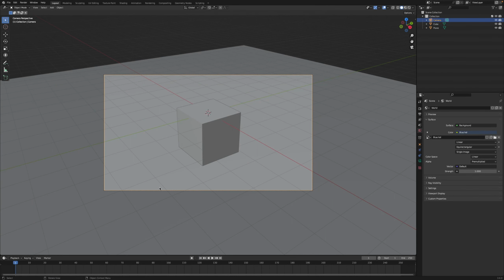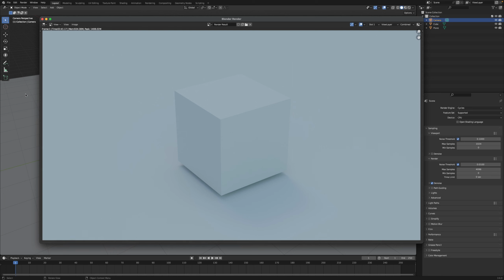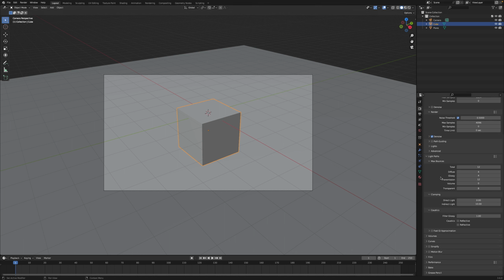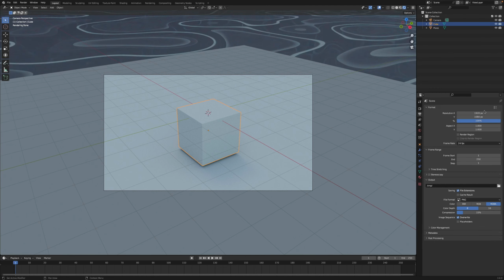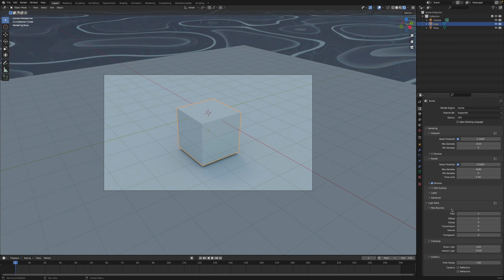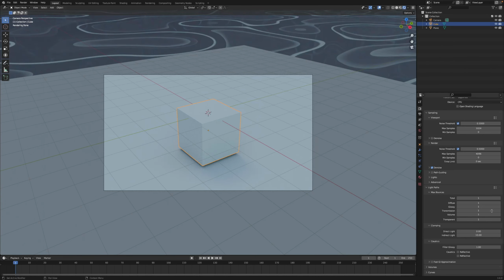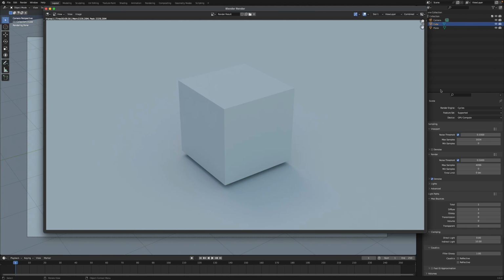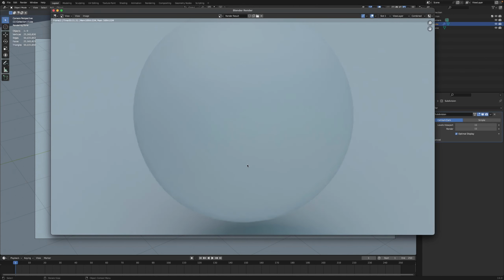BEST Render Settings Cycles 2023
Here's my prefered render settings for Cycles in Blender 3D.
Render settings start at 00:44
This video was edited with blender 3D as well as the content of the video(: